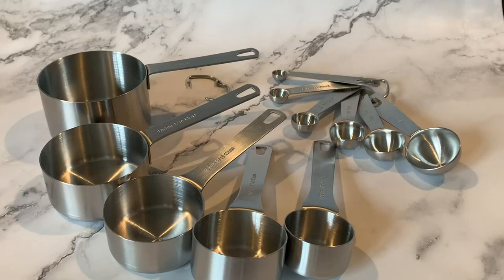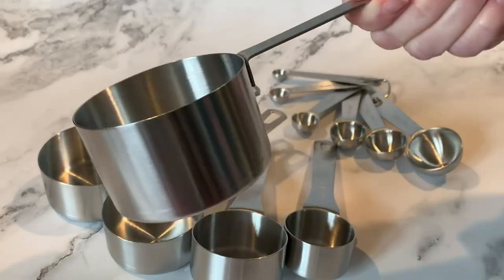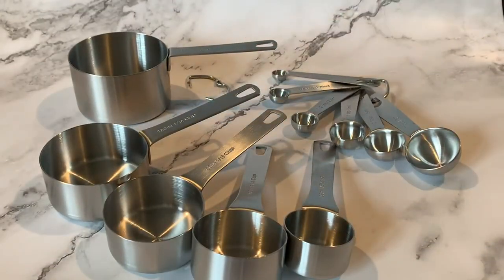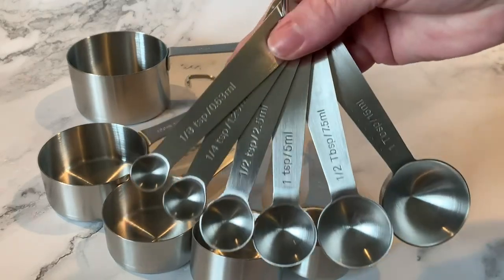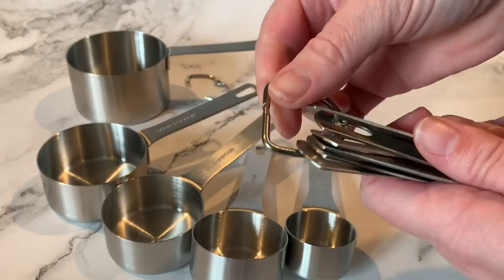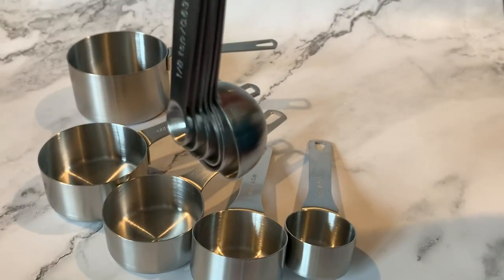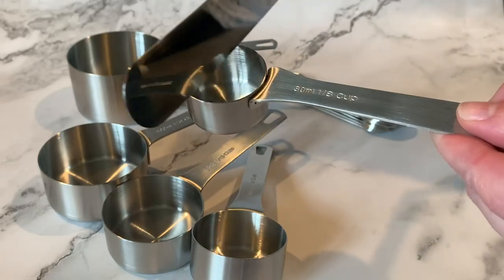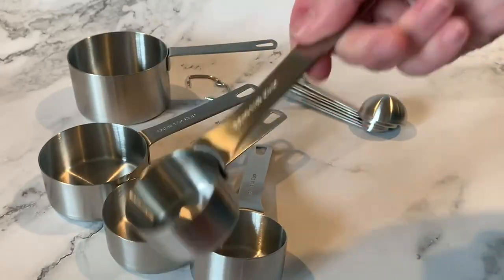Stainless Steel Measuring Cups and Spoons Set Review, Kitchen basics at their finest